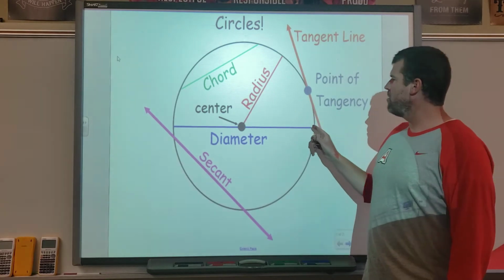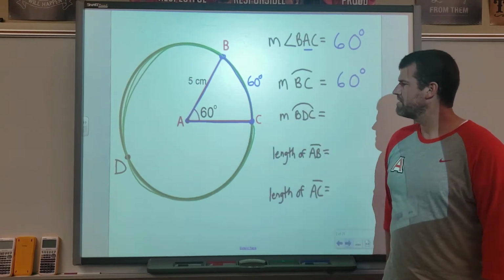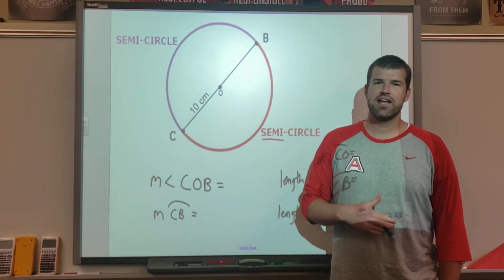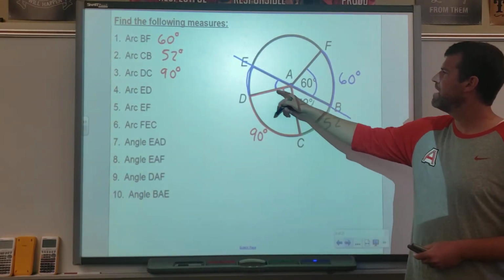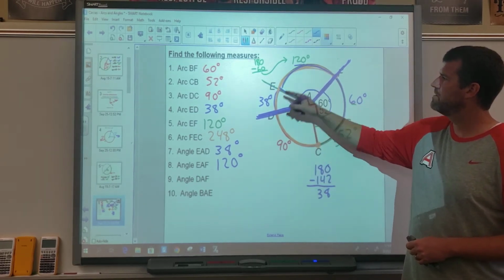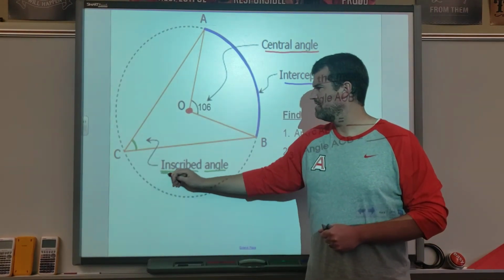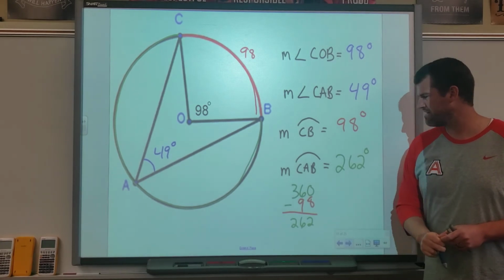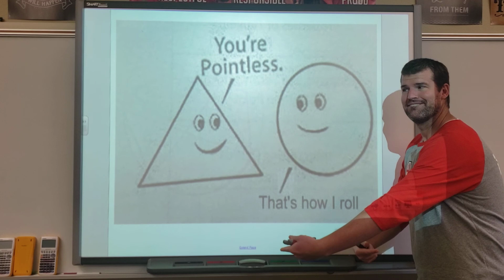IM2: Circle angles and arcs